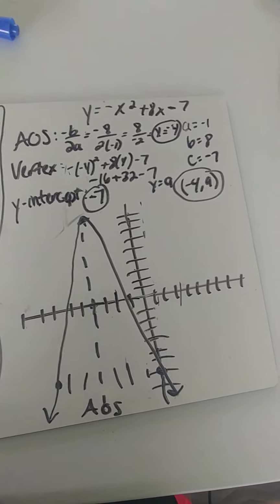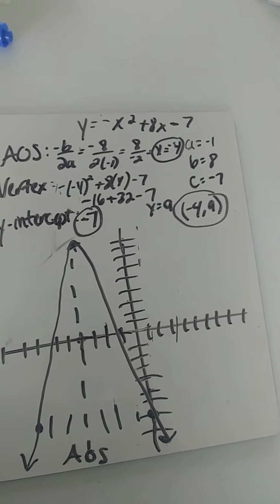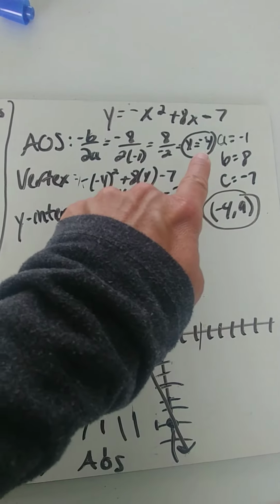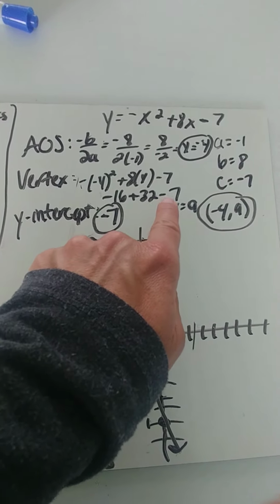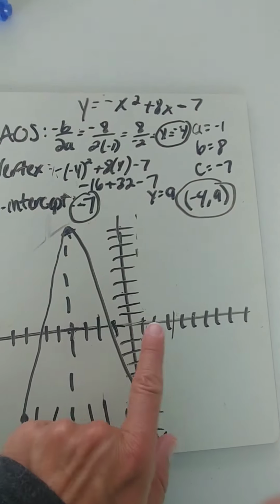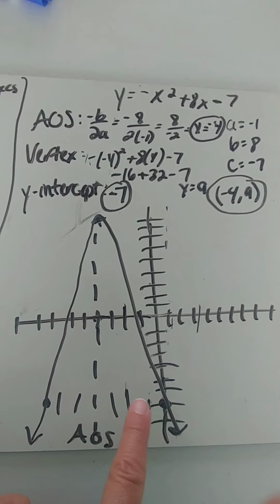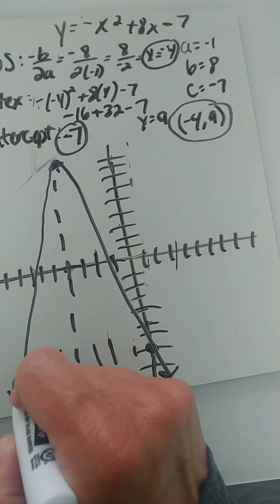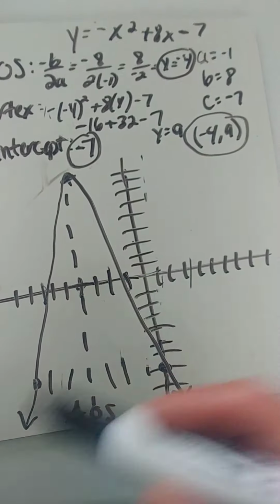Review "c" graphing in standard form.